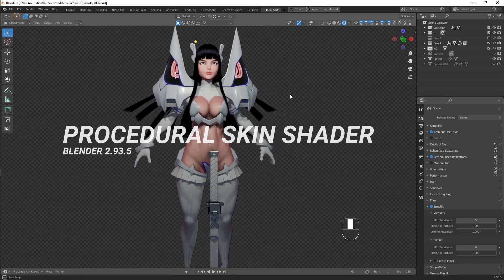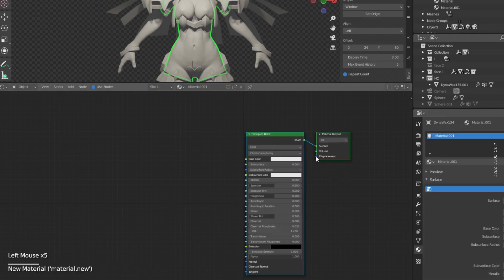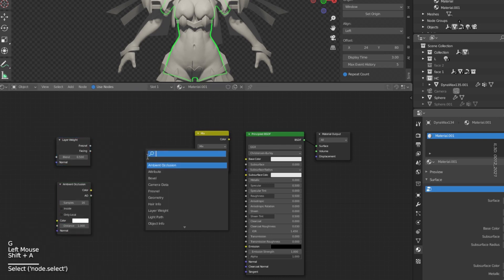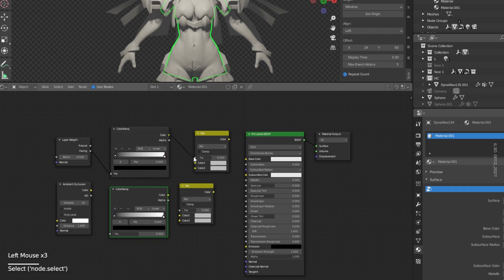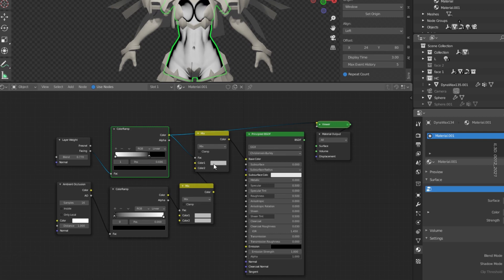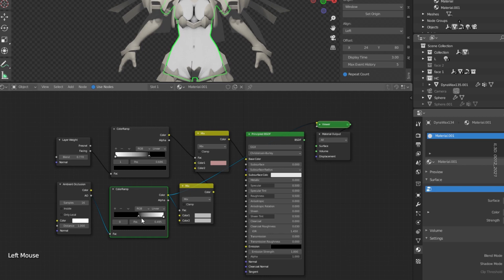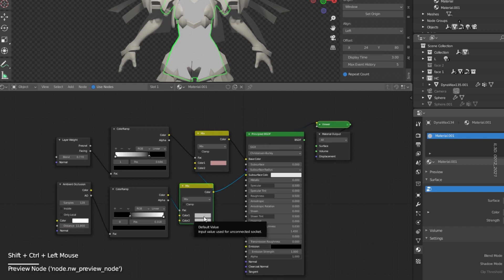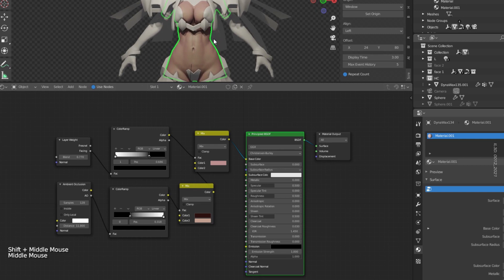IL3d / Blender 2.93 / Skin Shader Procedural / evee render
Sharing with all my own franky,
a skin shader, fast and easy ready for be used on your renders